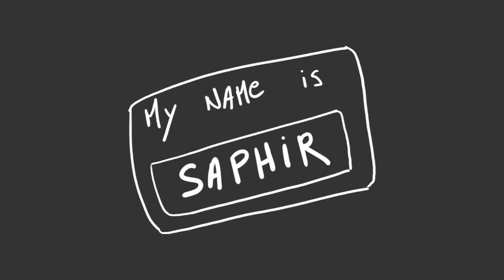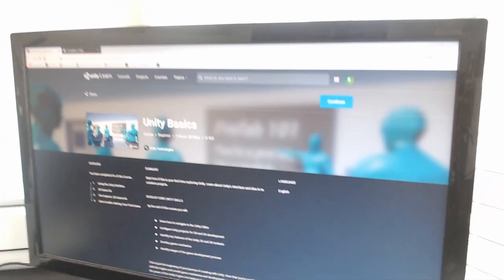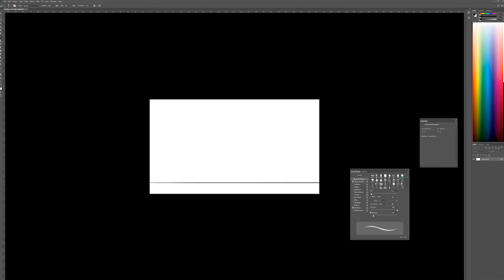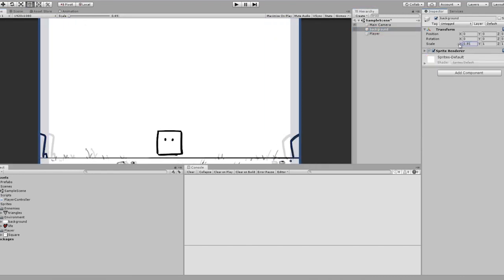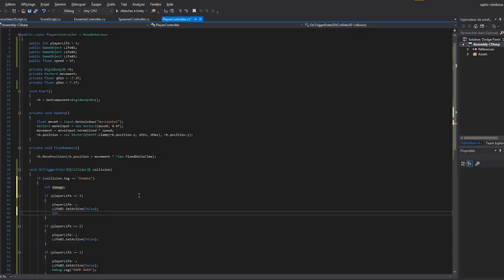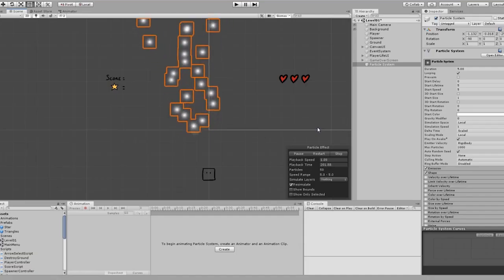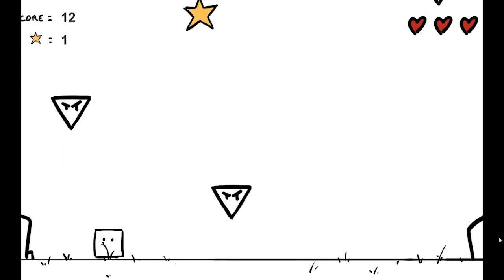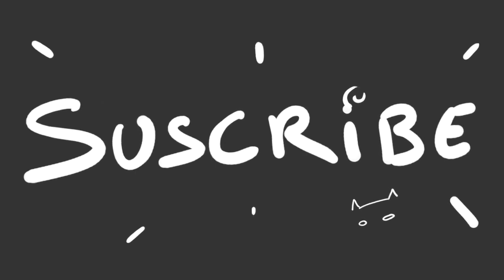Indie Game Devlog #1 : I made my first Game !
Hey guys !
I decided to make a simple game to learn Unity and C# and here is the result !

SFX : Mattias "Mattix" Lahoud